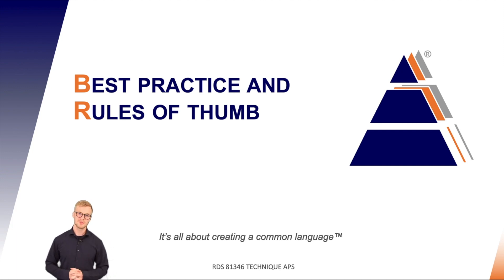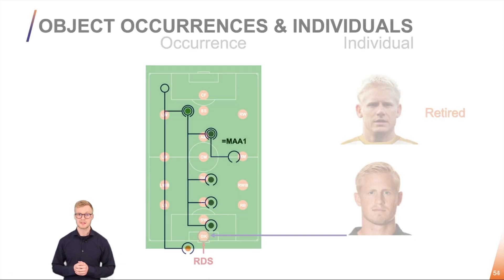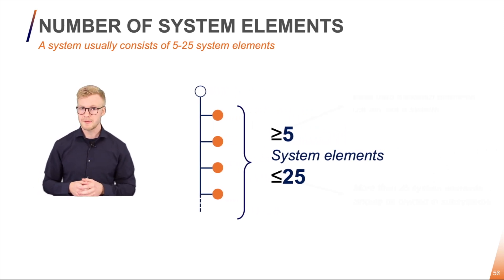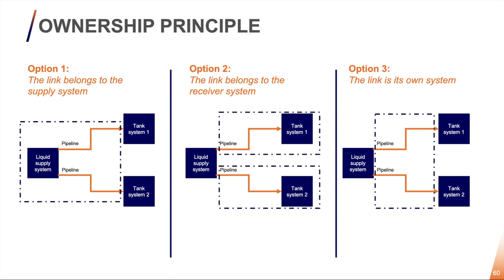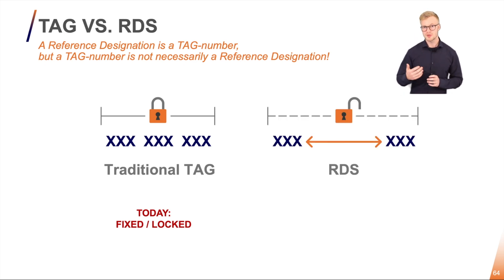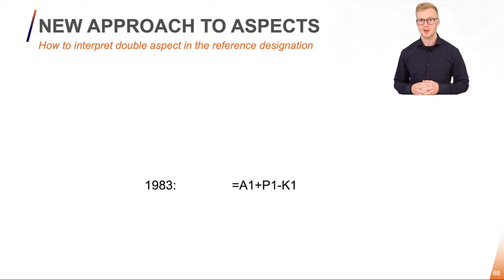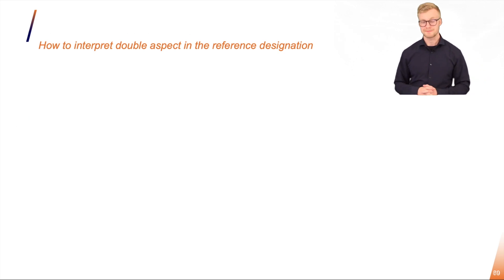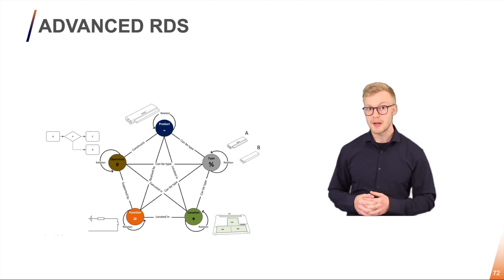Introduction to RDS 81346 - Best Practices & Rule of Thumb (Step 3)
This video introduces best practices and a general rule of thumb of how to properly utilize the RDS 81346 Standard Series.

Note: This is our recommendations and hold no responsibility of how you apply the standard into your work and organization.

Learn how RDS handles object individuals and occurrences, the limit of system elements within a system, ownership principle and how RDS differentiates from traditional tagging = no meaning into numbers. We will also mention the new approach to aspects, in what way systems interrelate and how you can utilize all this to the fullest potential.

This is the final video in our Introduction Series for the RDS 81346 Standard.

Chapters:
0:00 - Introduction
0:22 - Object occurrence & individuals
2:01 - Number of system elements within a system
2:42 - Ownership principle
4:20 - How RDS differentiates from tagging
5:39 - New approach to aspects
7:39 - Systems interrelation
7:55 - Advanced RDS